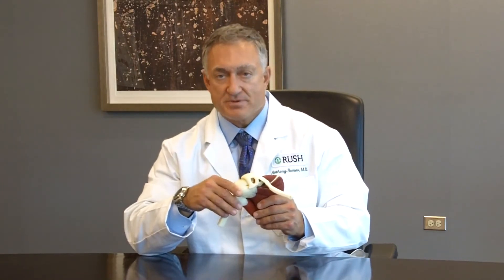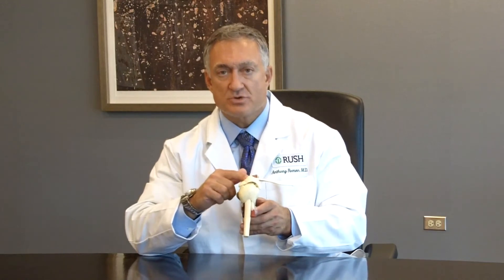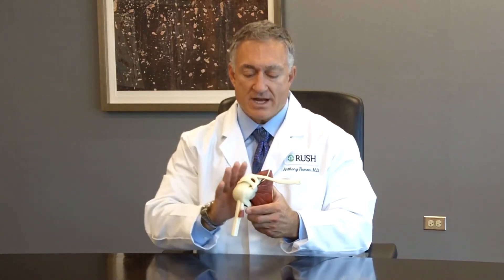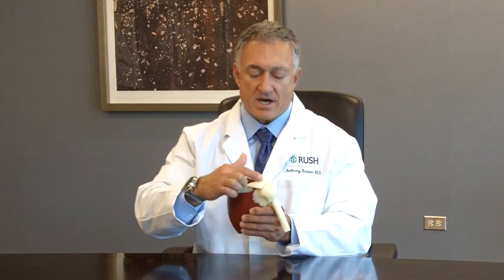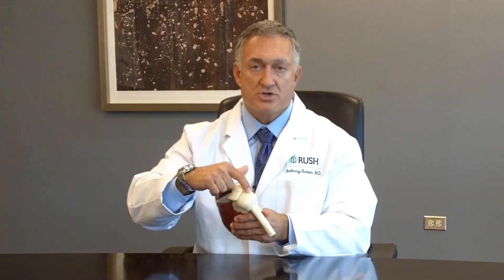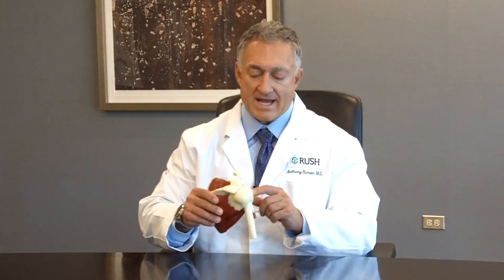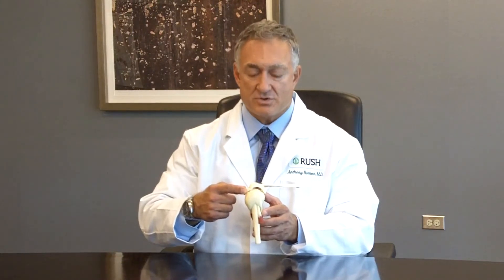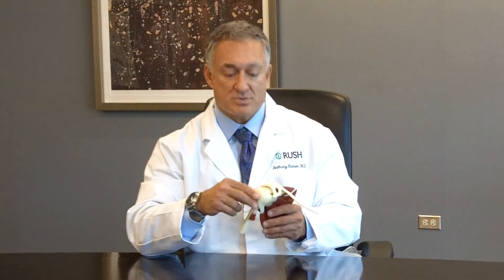Rotator Cuff Surgery (Extended Version)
Dr. Anthony A. Romeo, M.D. explains rotator cuff surgery.

📔 Chapter Titles:

00:08 - Introduction to Rotator Cuff Tears
00:30 - Focus on the Supraspinatus Tendon
01:03 - Location and Attachment of the Supraspinatus Tendon
01:45 - Surgical Procedure for Rotator Cuff Repair
02:25 - Post-Surgery Recovery Timeline
03:02 - Expected Outcomes of Rotator Cuff Surgery
04:22 - Conclusion and Managing Expectations